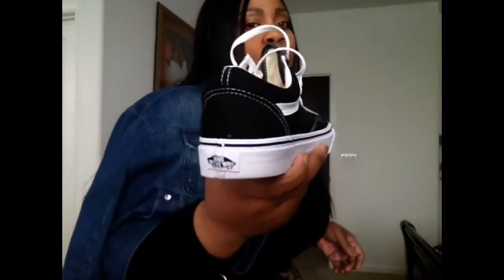Fashion outfit of the day!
Jacket-rainbowshops.com 3x
Dress-fashionova 1x
Fannypak-fashionova